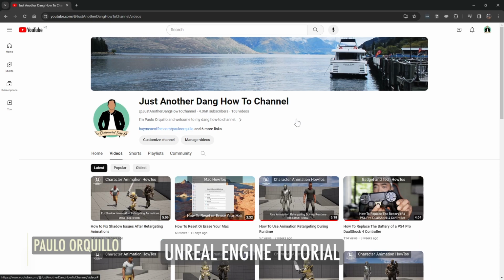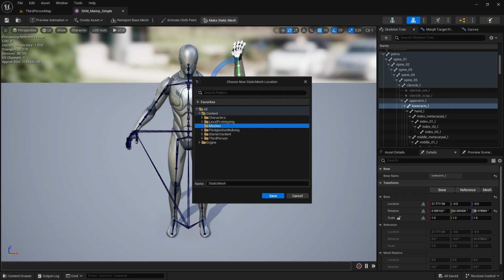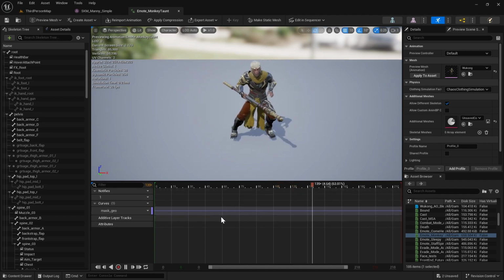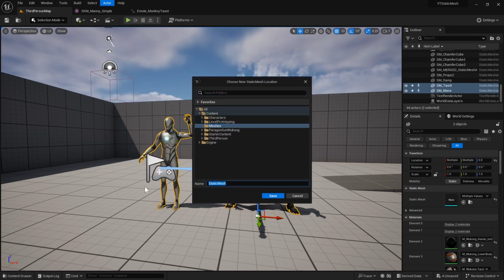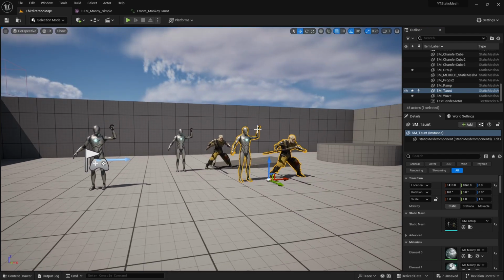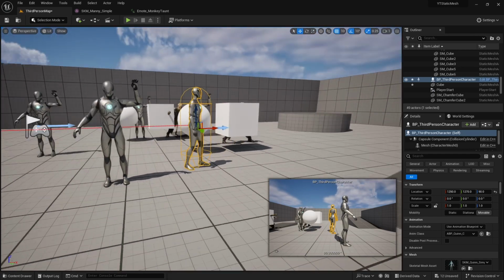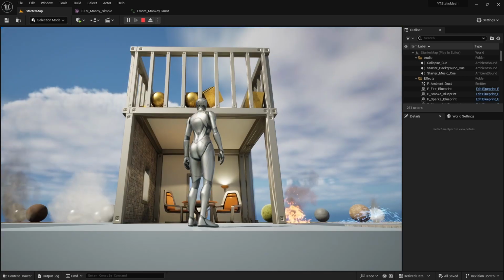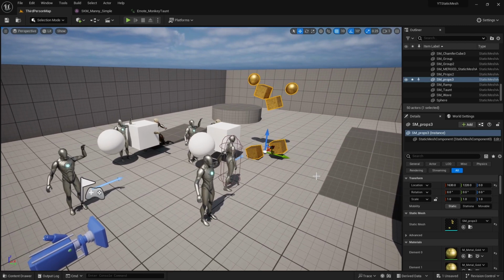How To Convert Skeletal Mesh, Objects, Blueprints, Animation Sequences into a Static Mesh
Welcome to the channel where I make howto videos. Time to share what I’ve learned and I’m back with another Unreal Engine tutorial.

This is a pretty simple and short video, In this video we are going to learn How to convert skeletal mesh, objects, blueprints, animations sequences into static meshes.

- these methods are useful for grouping and organizing things together
- also good for setting up cinematics like framing shots or pictures
- and it helps on performance which I might touch back again in a future topic

Gears:
Shot with Sony ZV-E10

Gaming Rig:
Lian Li O11 AIR MINI White